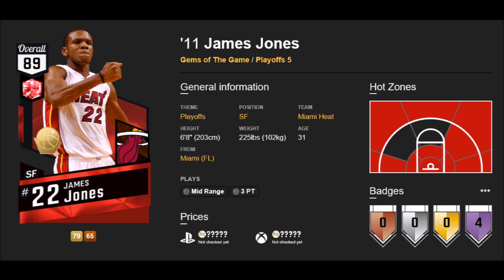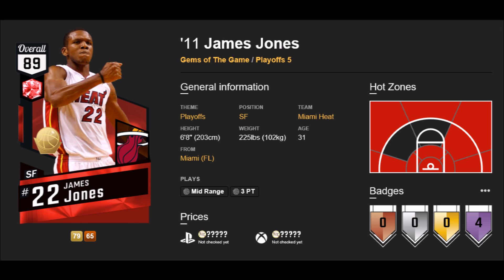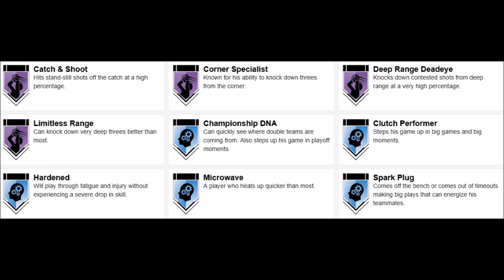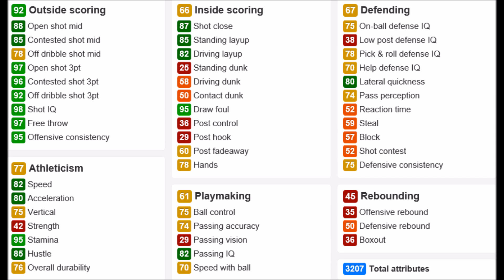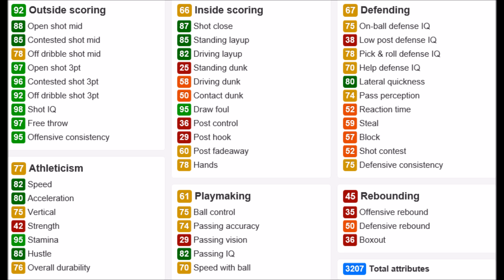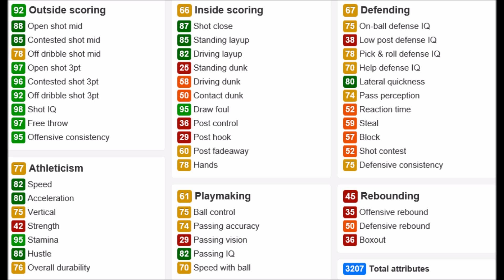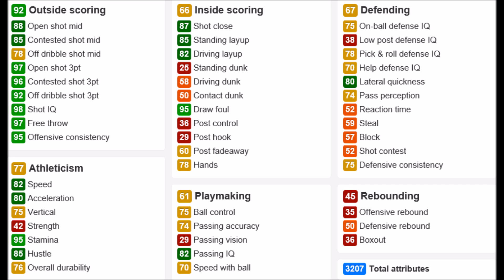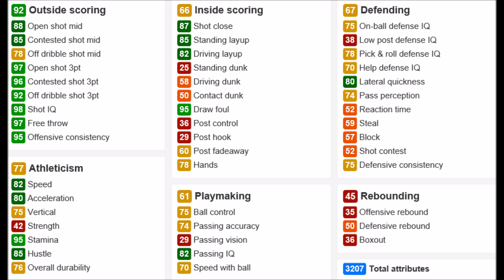BEST BUDGET BALLER IN MYTEAM! RUBY JAMES JONES REVIEW! CRAZY BADGES! NBA 2K17 MYTEAM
This ruby James Jones is a true budget baller! He has FOUR Hall of Fame badges and will be a beast in MyTeam!

Add me on PSN: JoshTheKing7 but I will only accept the friend request if you tell me that you're a subscriber in the message or through Twitter :)